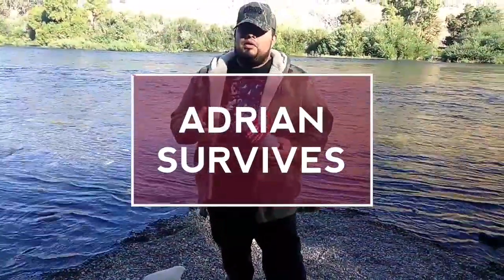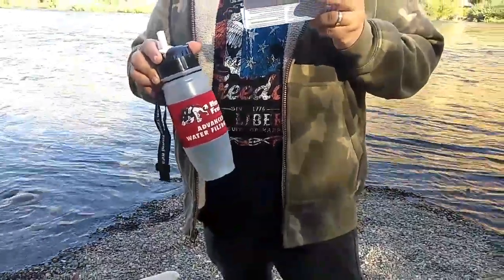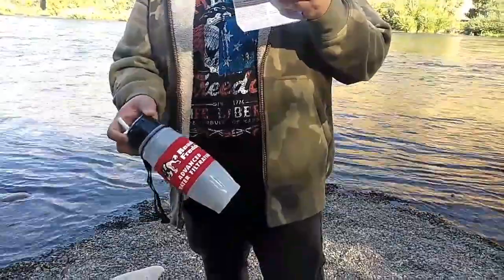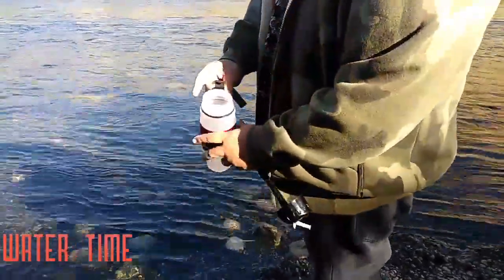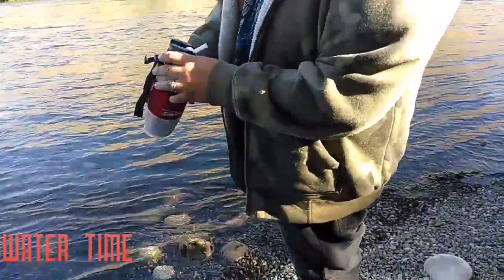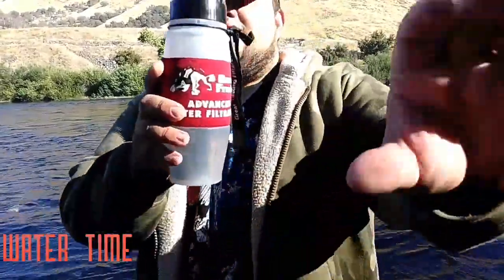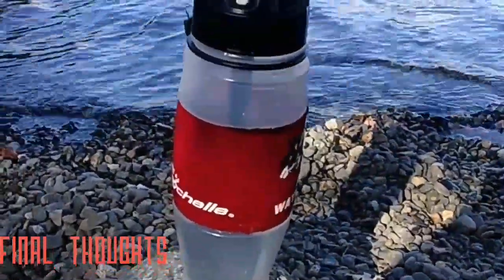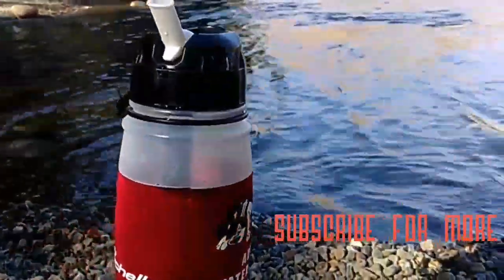Adrian Survives: Ready Freddy Advanced Water Filtration System made by seychelle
Today we are drinking water out a a stream in Central Valley California. Let's hope this works out well. We will be testing the Ready Freddy Advanced Water Filtration System by seychelle. Pray for solid pops after